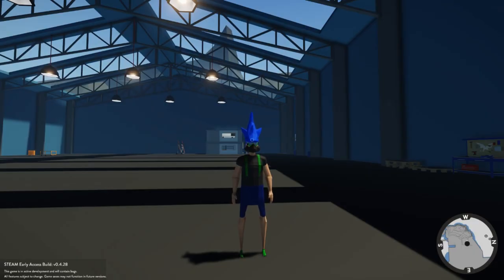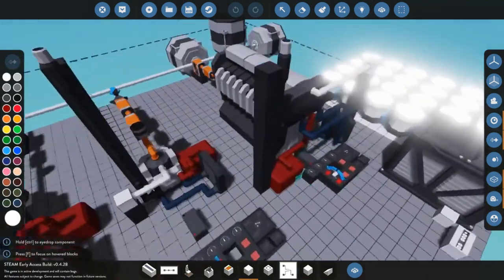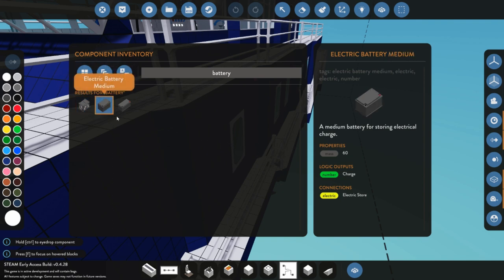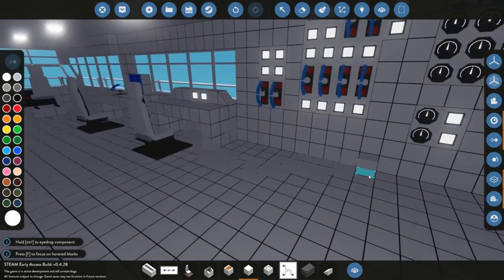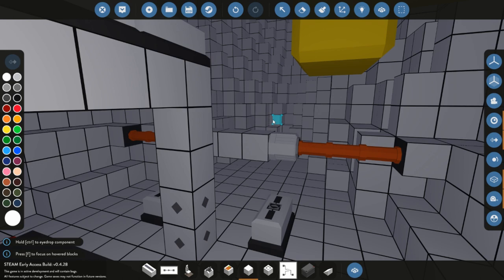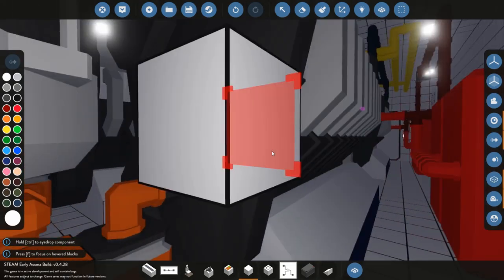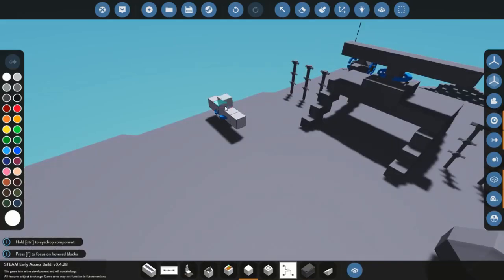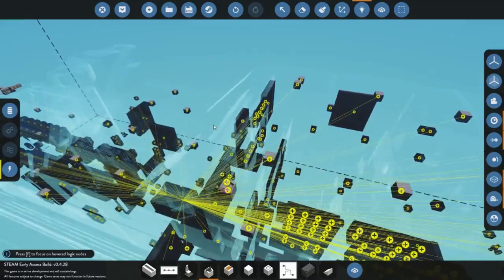Top 10 Advanced Electrical circuit Tips and Tricks! | Stormworks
Today I am back with some more stormworks! In this episode I am looking at the advanced electrical working and giving you guys my top ten tips and tricks to make your boat better. I do apologize that the music is a little loud and I will fix that for future episodes. I will have a advanced engine tutorial later on in the week!